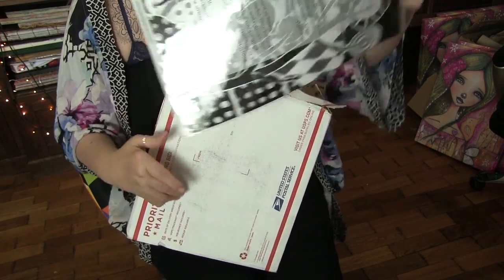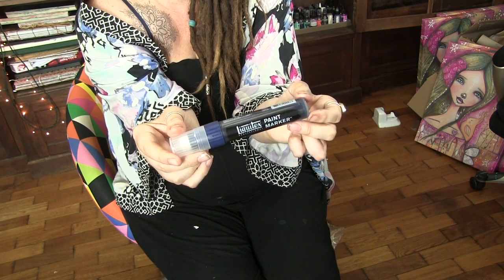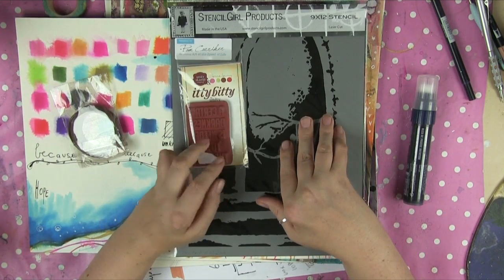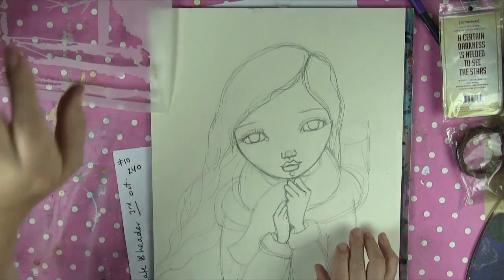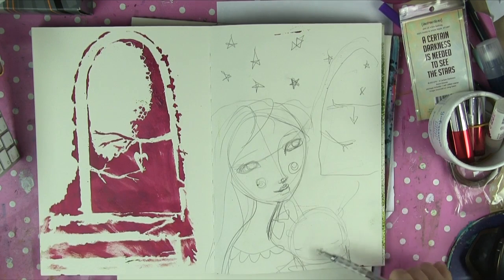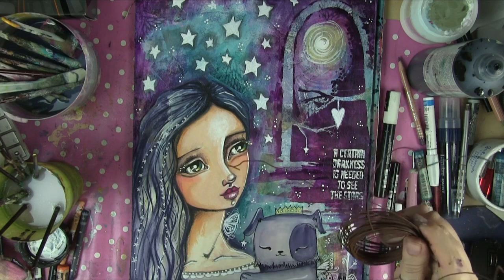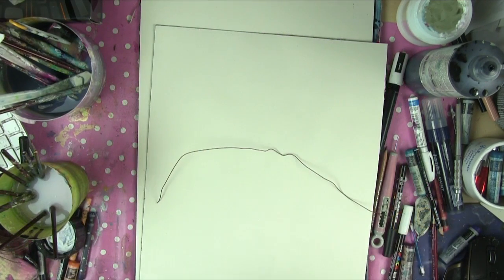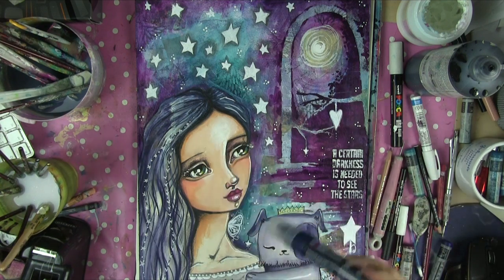A Certain Darkness is Needed to See the Stars - Mixed Media Art with Willowing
Hey guys, I made this video for 'Find out Friday's' with Donna Downey! Thought you might like to see it here too!